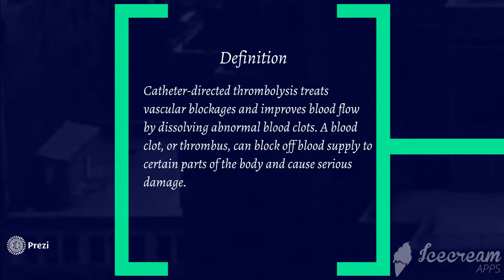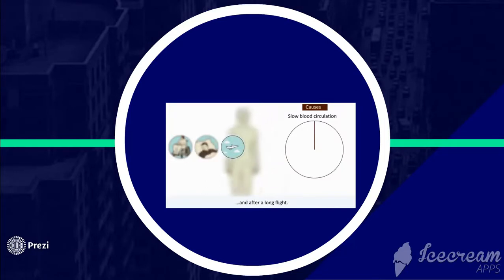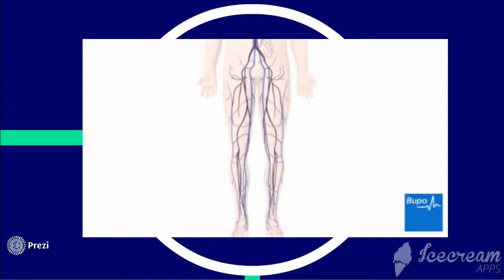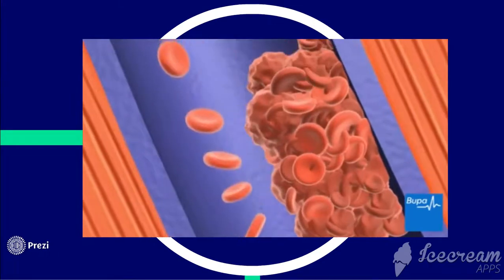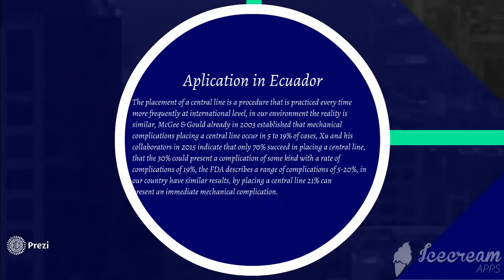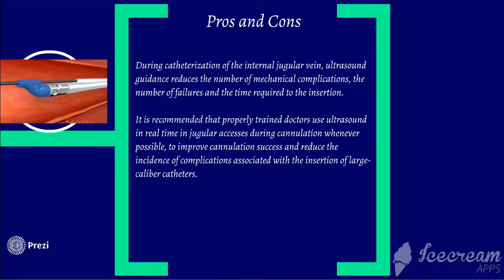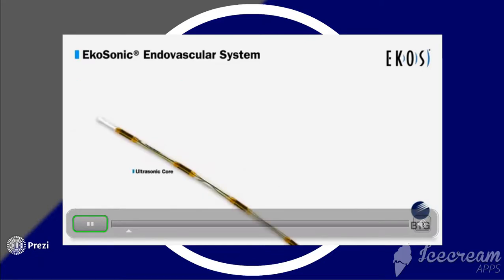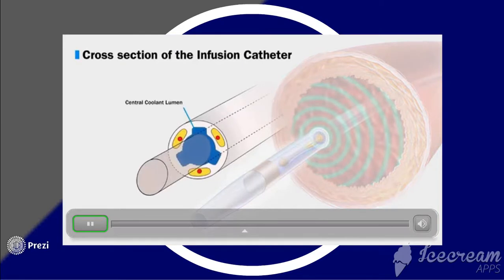Pharmacomechanical Catheter Directed Thrombolysis for Deep Vein Thrombosis